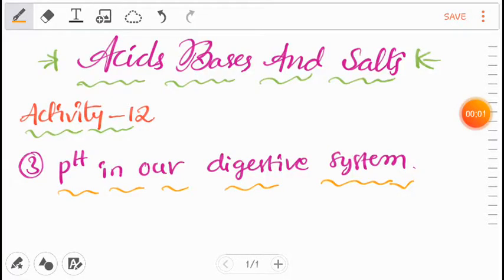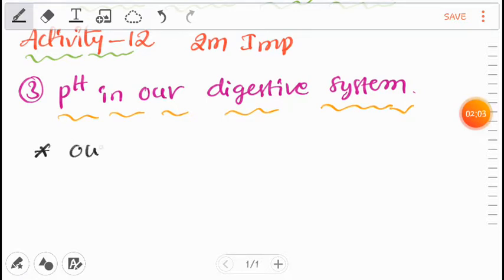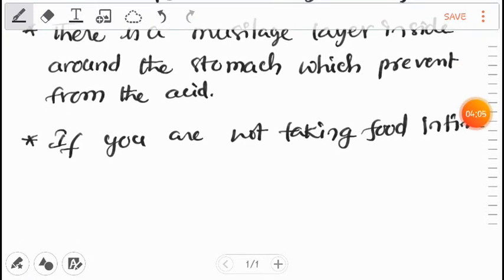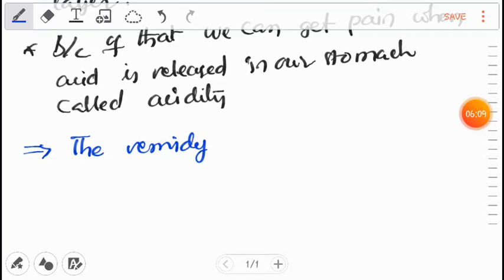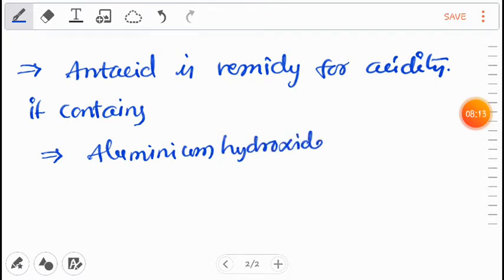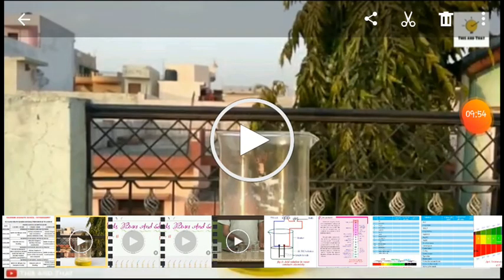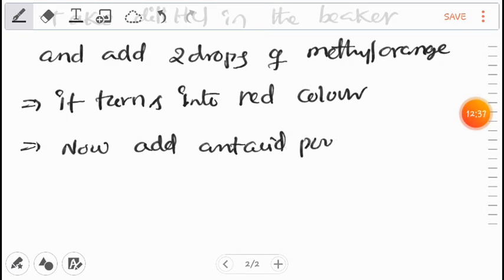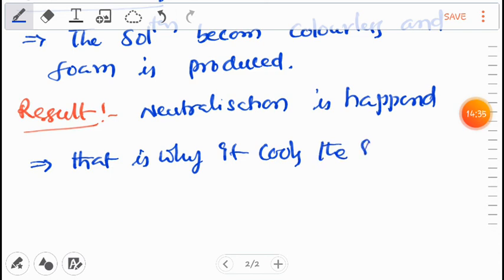9 May 2020